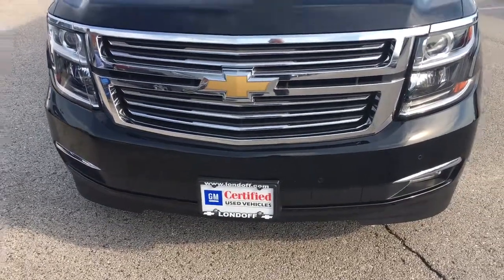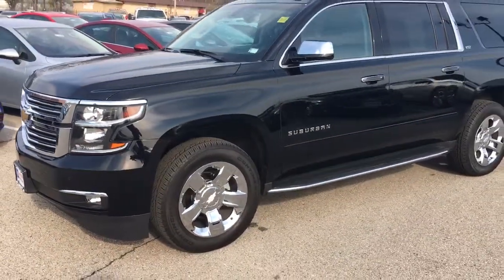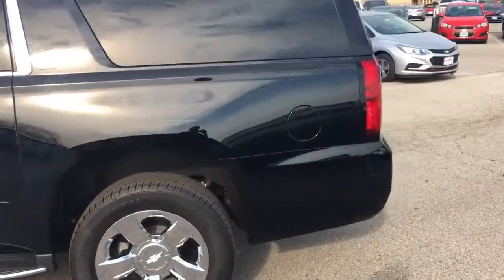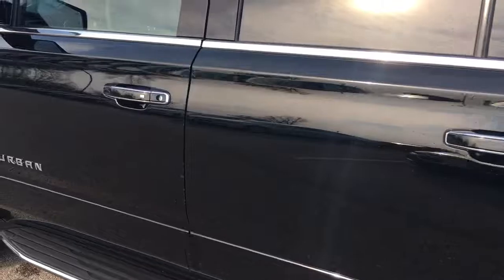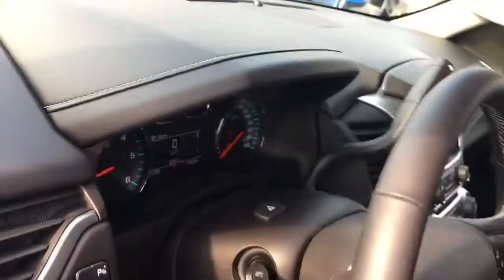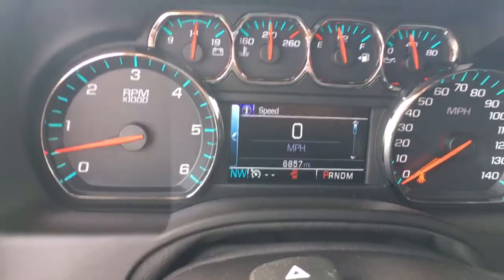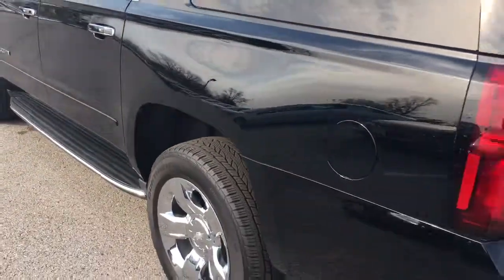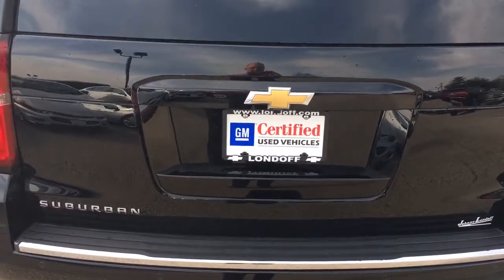Mar 8, 2017